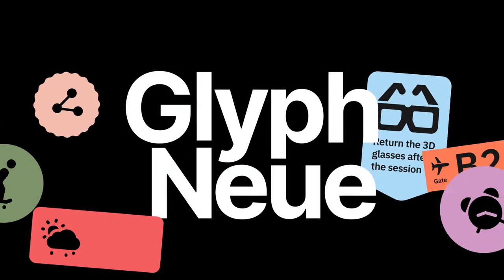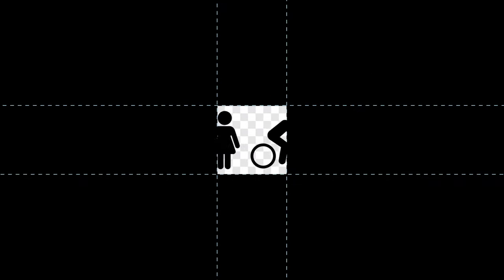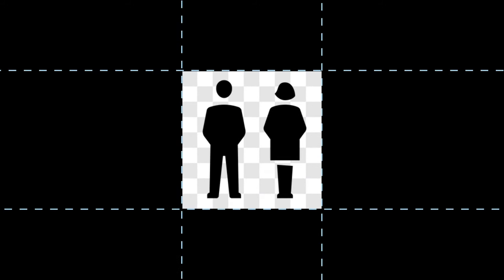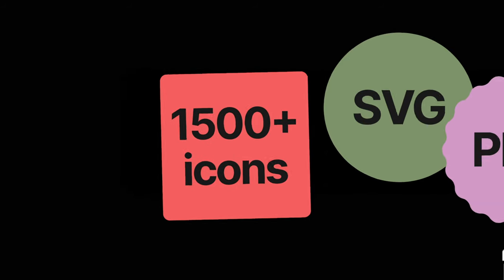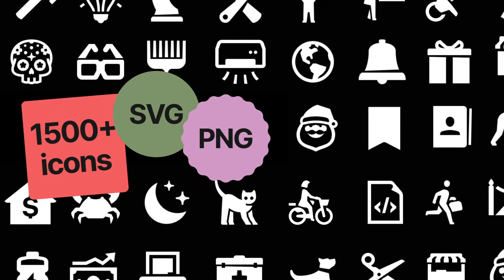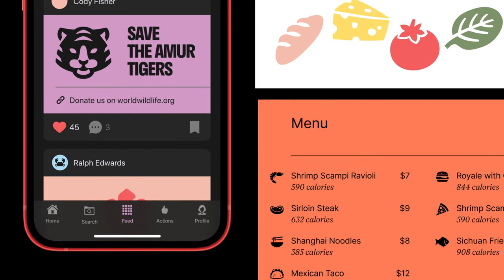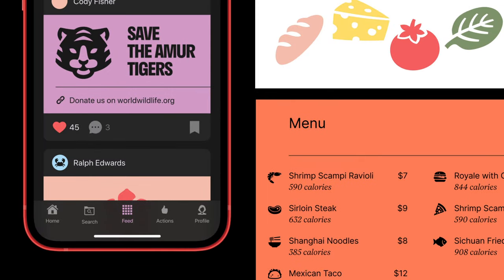Glyph Neue Icons: 1,500+ Free Icons, Good Old Style With Brand-New Detailing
The time has come to update those good old glyphs. They served us all well: we've seen them on the computer screens, on the streets, and even on the WC doors 🚻 We love them, but it's time to move on and use more realistic shapes and proportions. Say goodbye to sausage hands and legs, welcome human forms and finer details!

What's inside
- 1,500+ consistent monochrome icons
- 50+ categories covering all most popular topics

Key highlights
- Made with love and attention to every detail
- Fit any design, even industrial and urban
- Pixel-perfect, for those of you who like it sharp and crisp like me
- Free to use with link attribution